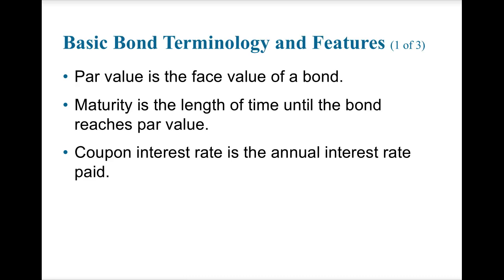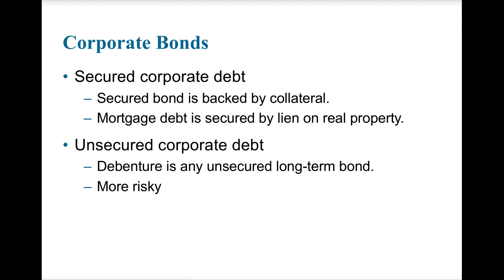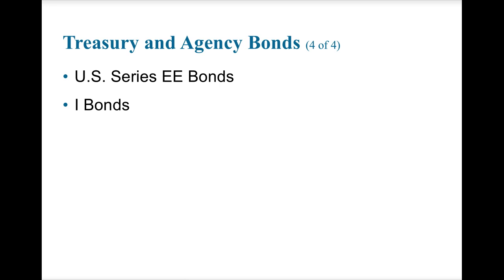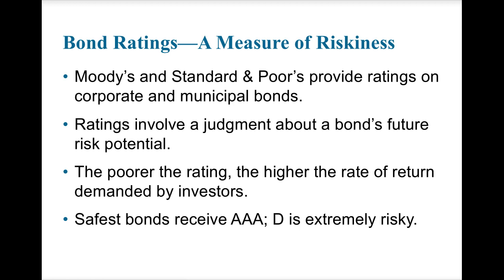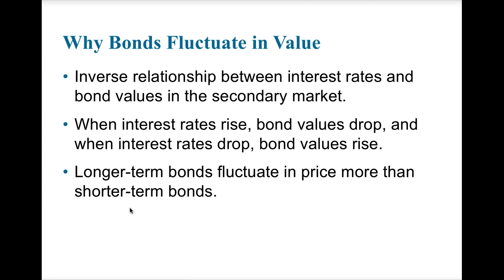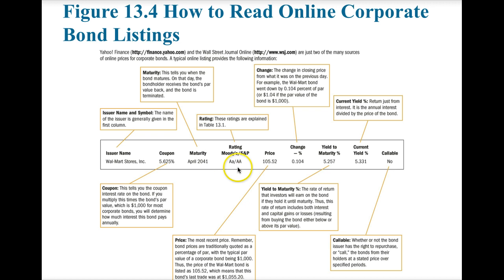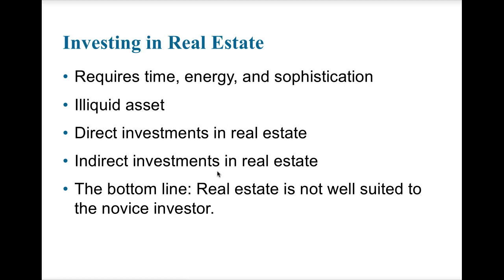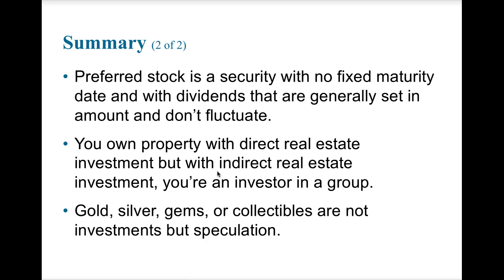Chapter 13 Investing in Bonds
Bonds
Tips
I-Bonds
Muni's
Government Bonds
Preferred Stock